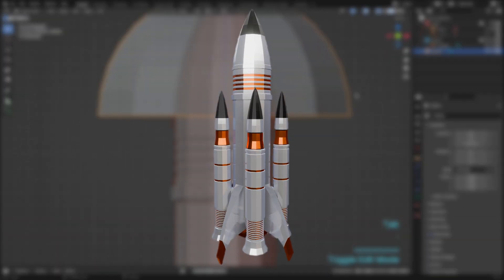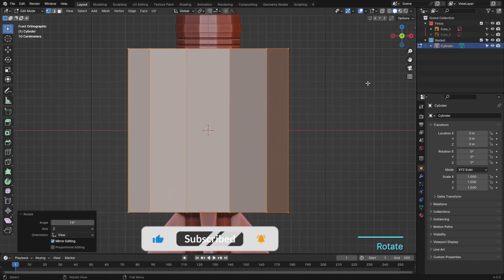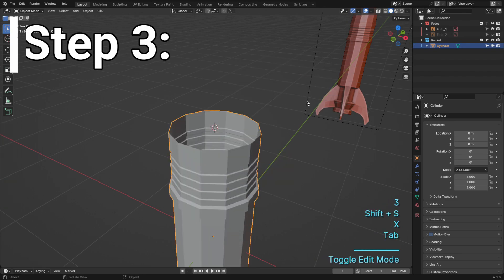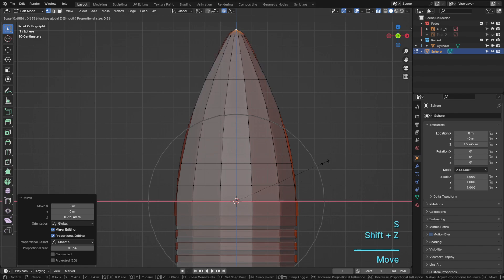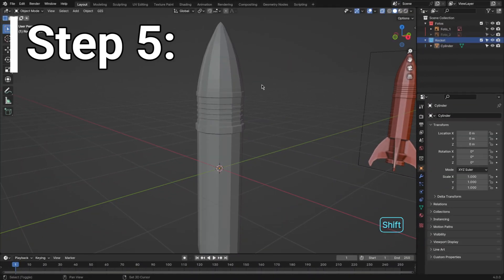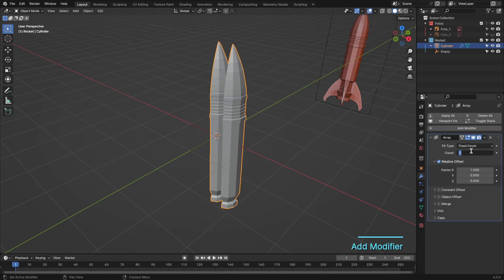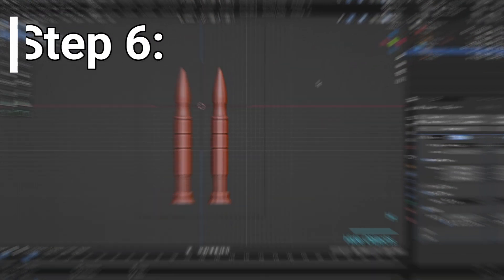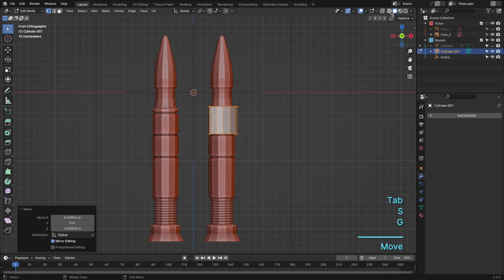Low Poly Rocket in Blender 4.0 Tutorial | By Malikose Studio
Welcome to my Blender tutorial! In this video, I'll guide you through the exciting process of Modeling a Low Poly Rocket in Blender. Whether you're a beginner or an experienced 3D artist, you're bound to pick up new skills and have a great time along the way.

Your Malikose.

intro 00:00
Import Images 00:17
Rocket Modeling 00:30
Nose Cone Rocket Modeling 1:47
Array Modifier Trick 3:10
Rocket Modeling 4:80
Modeling rocket boosters 5:17
Texturing 13:55
Thanks for watching! 17:44